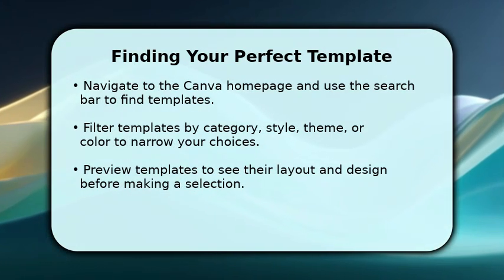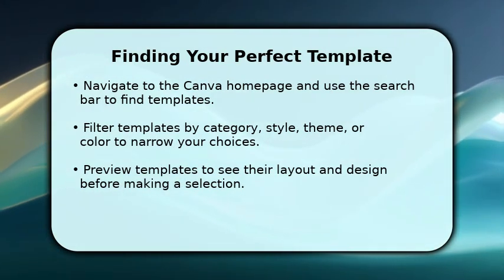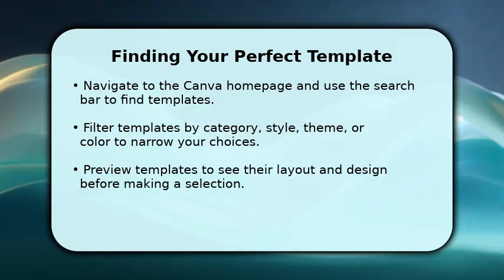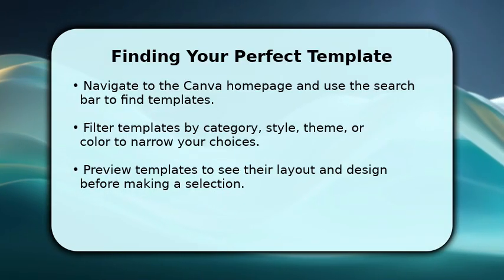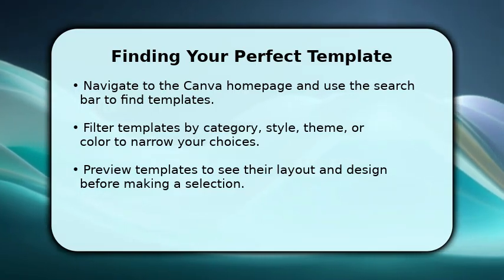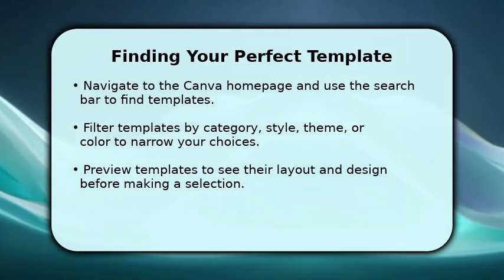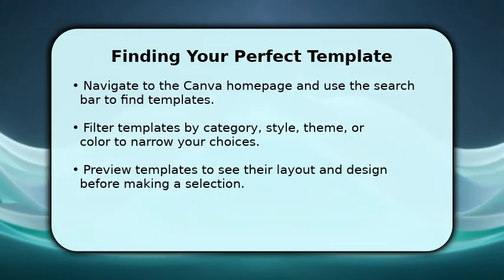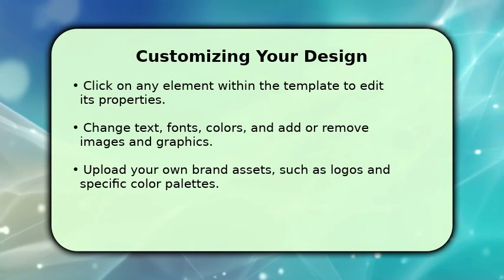How to Use Canva Templates 2025 - Full Guide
▸ :^) Learn how to use Canva templates in this comprehensive guide. Discover the benefits of using pre-made templates and how to customize them to suit your needs. From graphic design to social media, we'll cover it all.